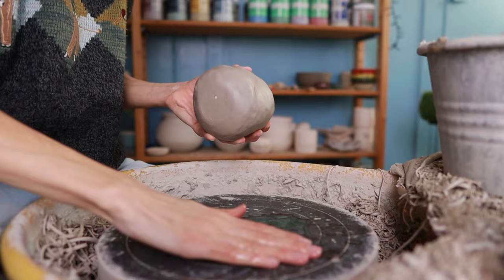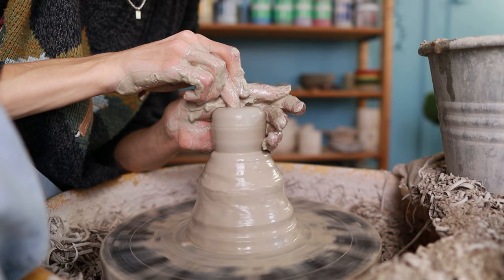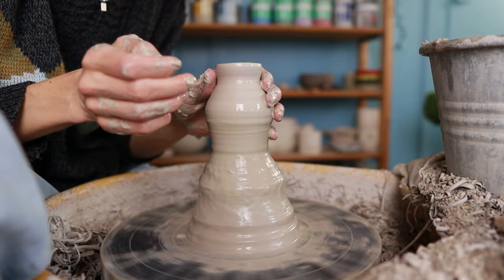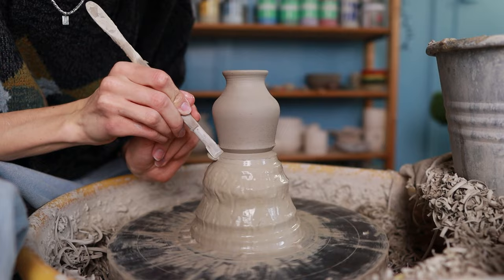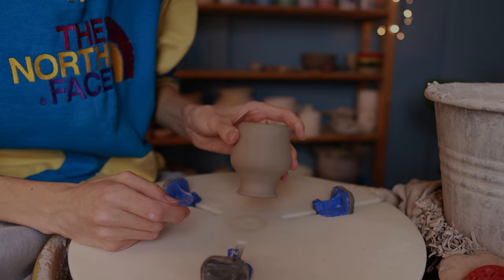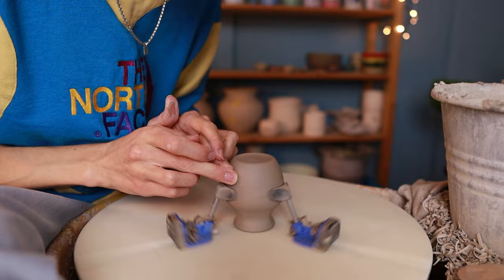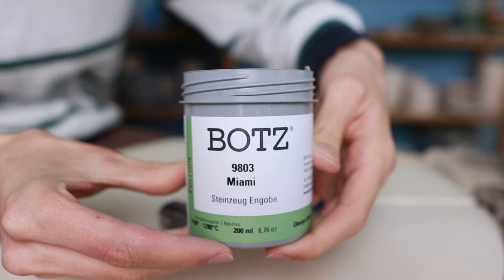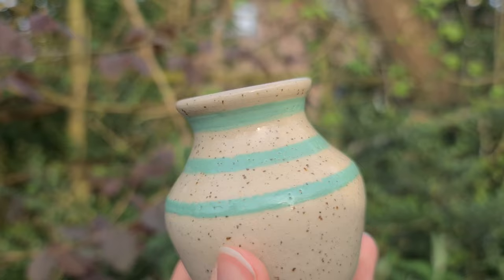How To Throw Off The Hump: making little vases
Welcome to a new pottery throwing instruction video!

In this video I explain to you how to throw vases off the hump. Later in the video I also show you how I trim vases on the potter's wheel and I show you a fun and easy glazing technique :)